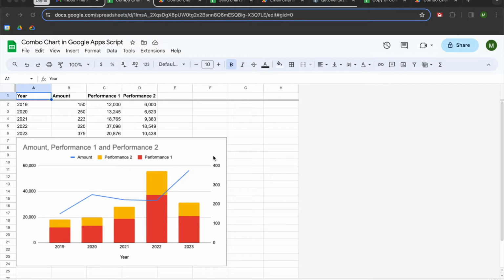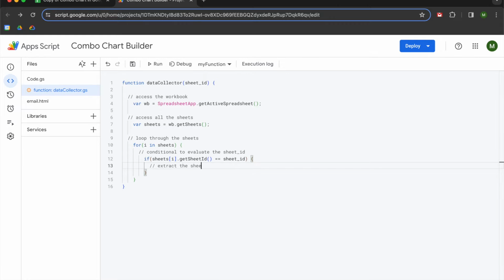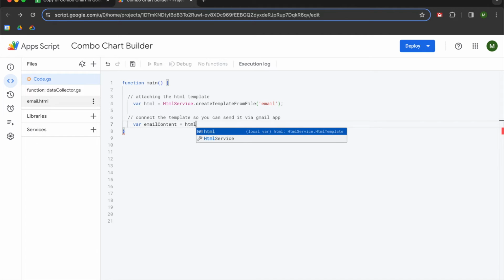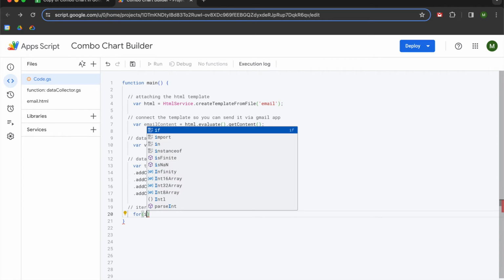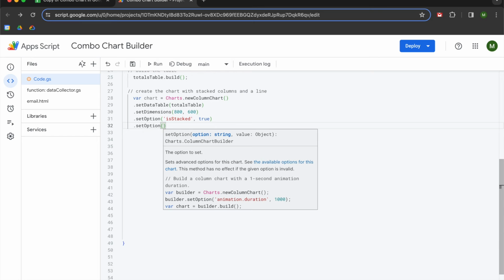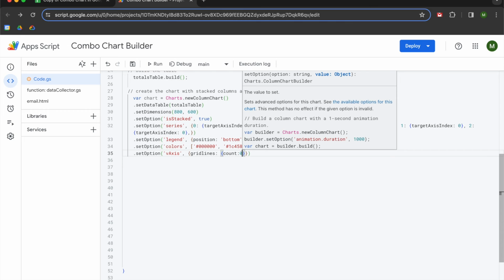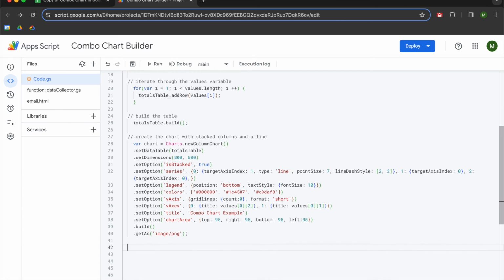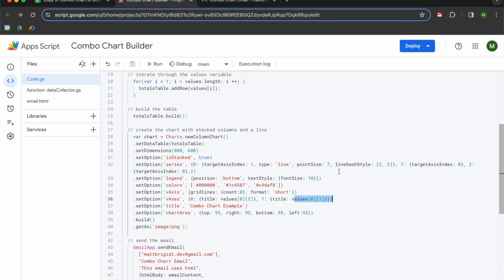Automate emails with Google Sheets Combo Charts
Unfortunately, there is a bug in Google Apps Script that does not allow you to send Combo Charts. If you try to use the getCharts method then you will receive an error that says "Exception: Service Spreadsheets failed while accessing document" when the chart has a right vertical axis.

This video will provide a solution to that problem so that you can use Apps Script to send combo charts with more than one axis.